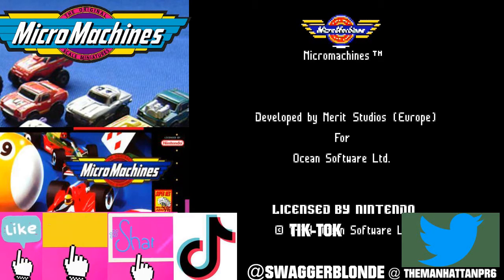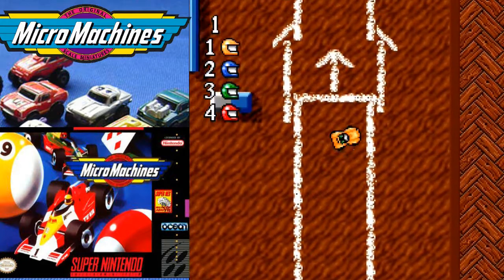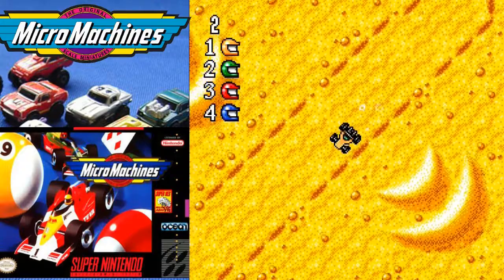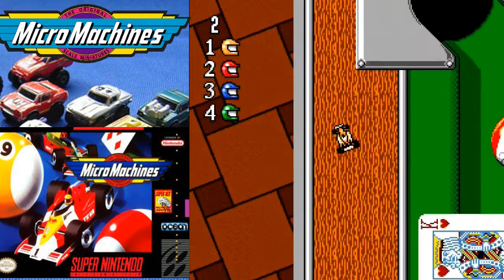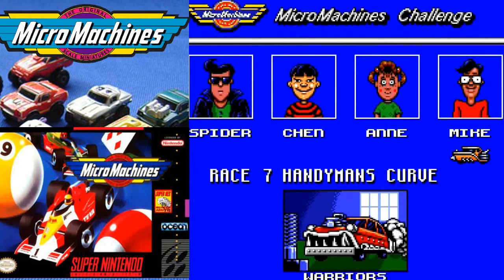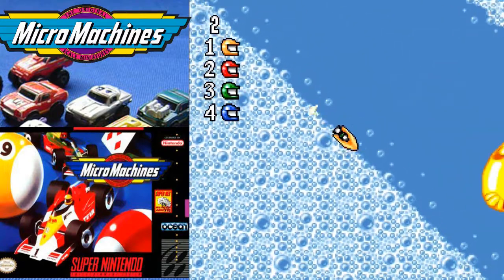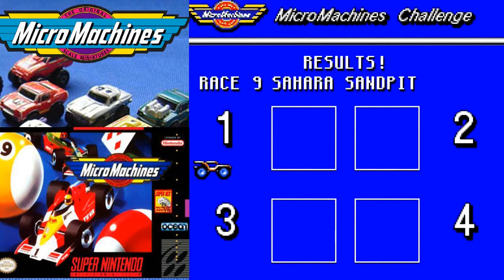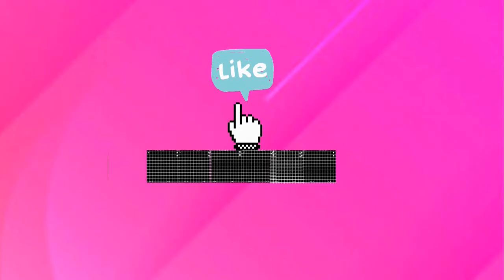SWAGGER BLONDE LET'S PLAY MICRO MACHINES SNES CHALLENGE MODE 2ND ATTEMPT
SWAGGER BLONDE Let's Plays Micro Machines for the SNES CLASSIC MINI